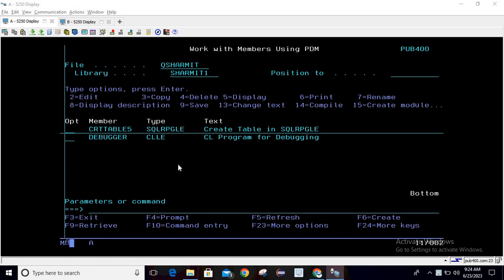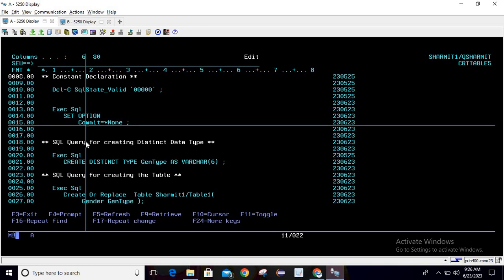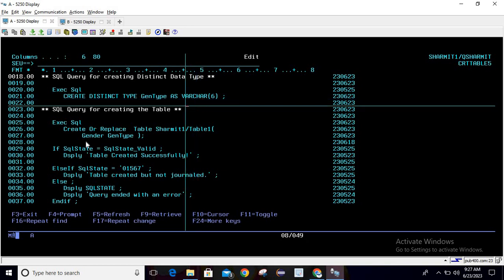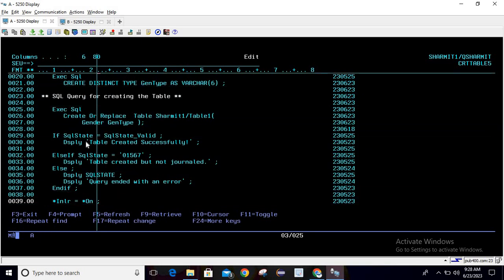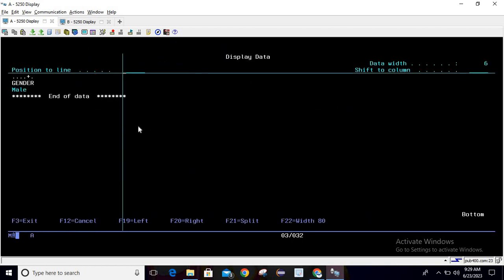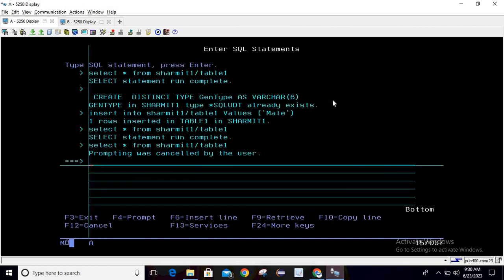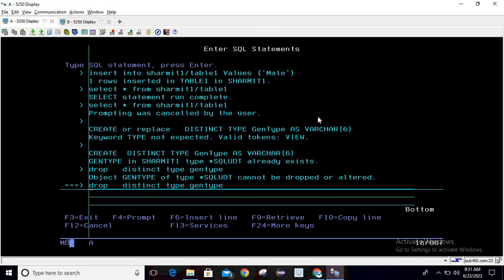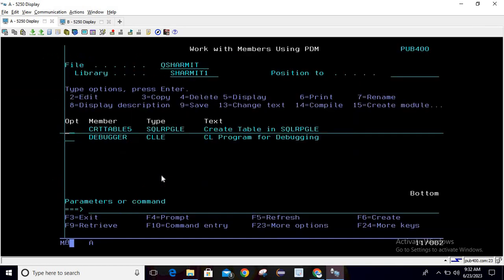Distinct data Types | sqlrpgle in as400 | sqlrpgle in ibmi | ibmi training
1.  Distinct data types in sqlrpgle  in english.
2.  How to create distinct or user defined data types  in sqlrpgle in english